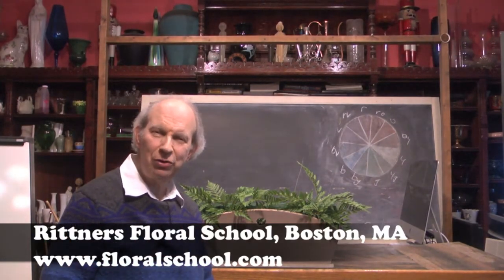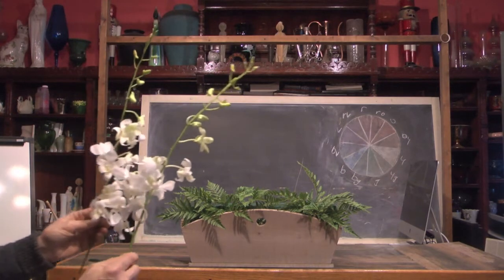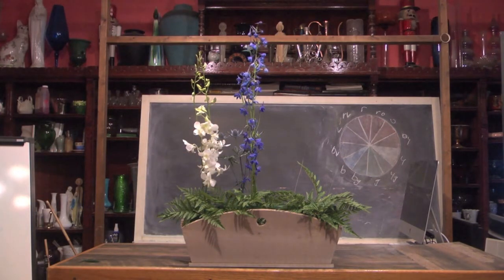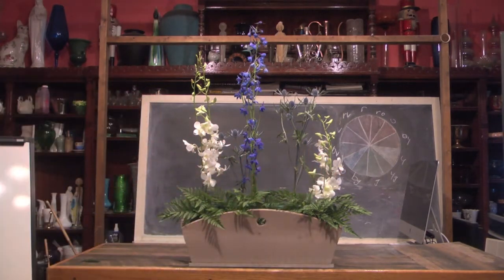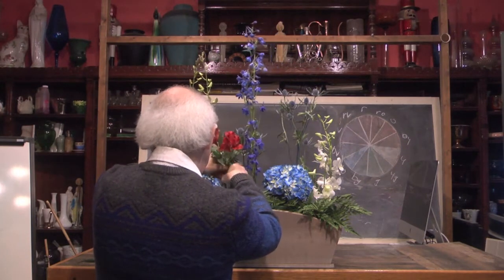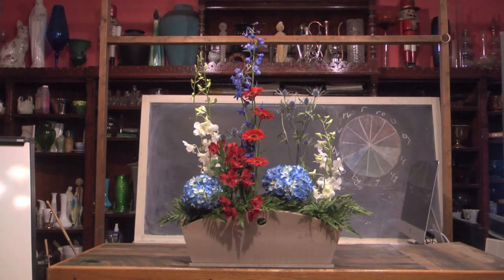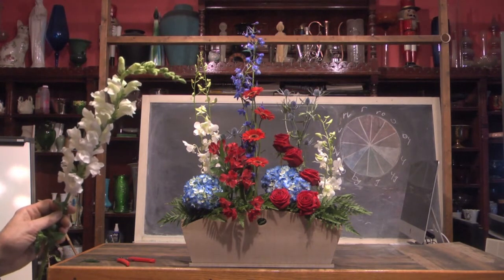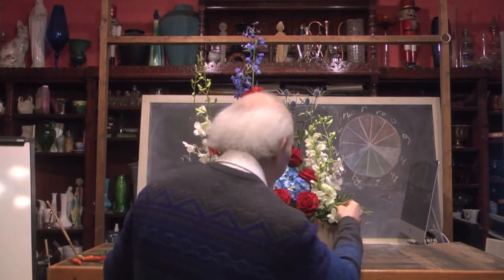How To Make a July 4th Flower Arrangement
July 4th is America's Birthday, and commemorates the adoption of the Declaration of Independence and start of the United States. In this step-by-step video presentation we show how to make a pretty July 4th floral arrangement using red, white and blue botanicals. Stylistically this arrangement is a casual vegetative cottage style. Enjoy!